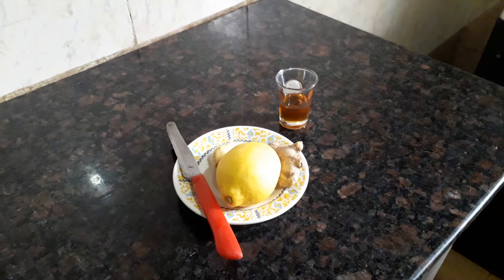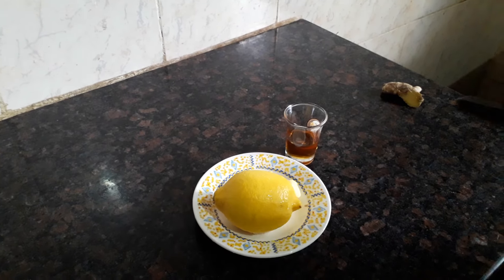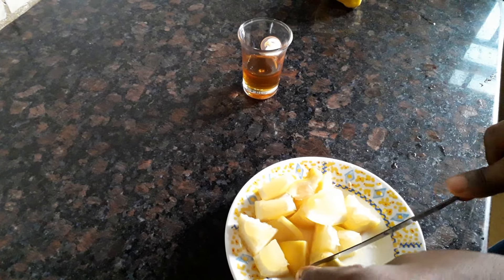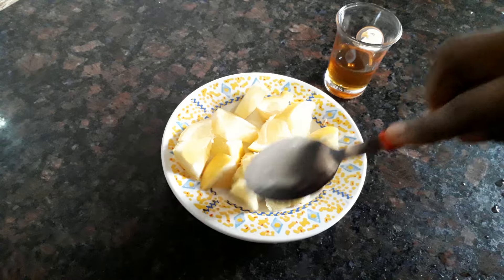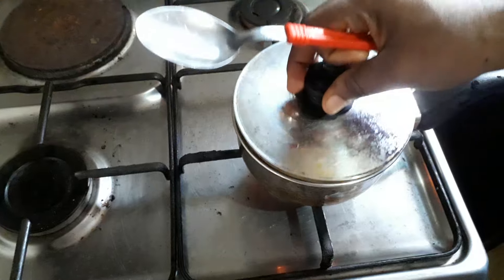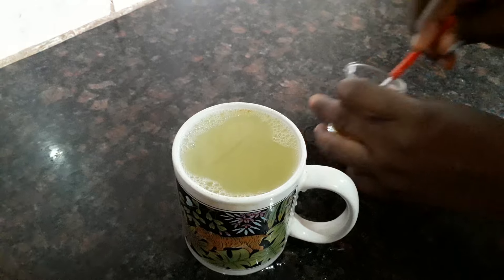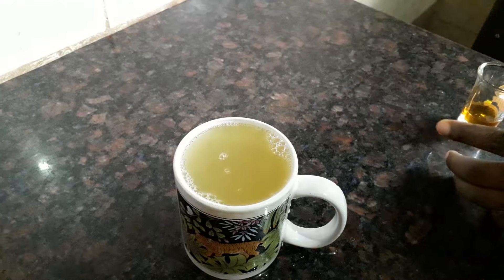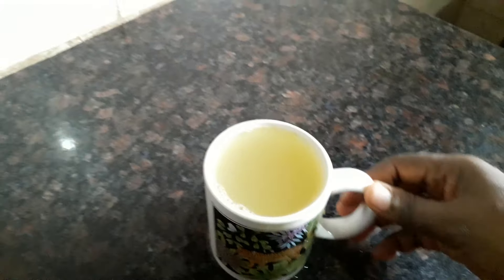how to prepare natural home remedy for cough and cold at home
ingredients
lemon
ginger
honey

preparation
slice your lemon and your ginger into smaller pieces, pour them into a boiling water for about 5 minutes and allow it to cool down, and add 2 teaspoon of honey to the mixture.
and is ready to be served.@Edithsensational_kitchen348